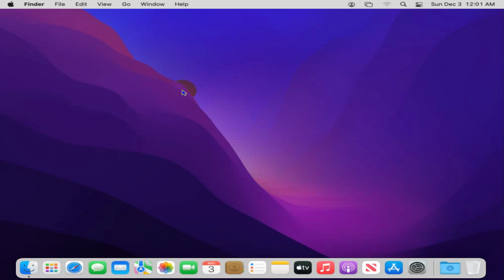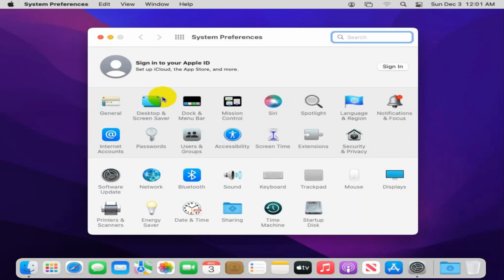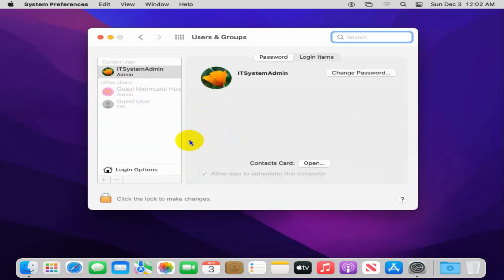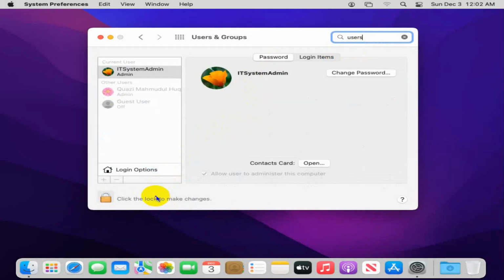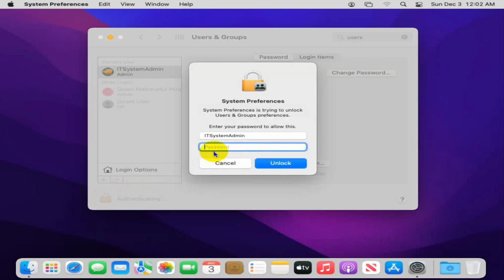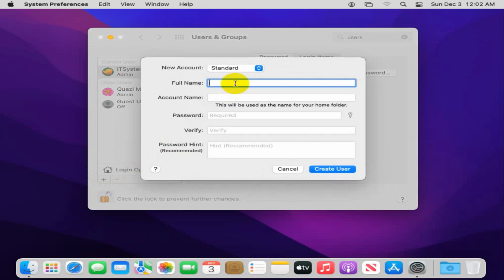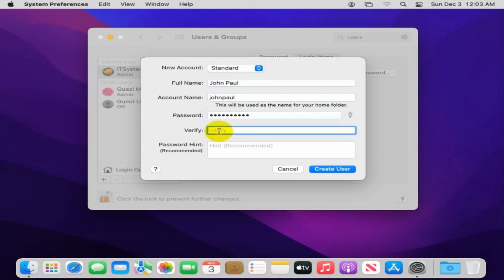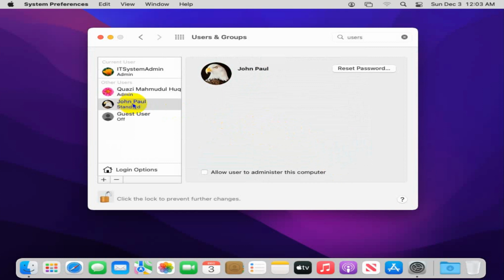How to Create Standard User Account In Mac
Learn How to Create Standard User Account In Mac or how to create admin account on mac or how to create a new regular user on mac or how to create new user account in mac or how to create a user account in mac